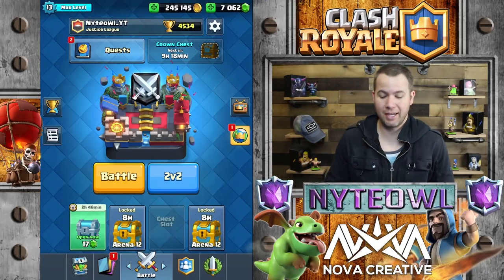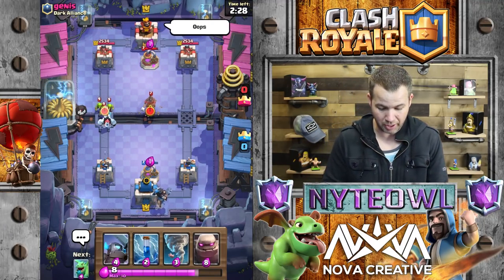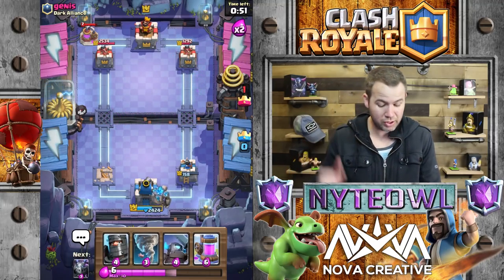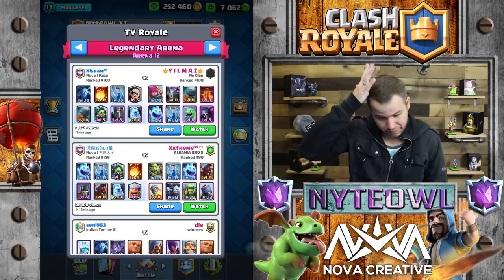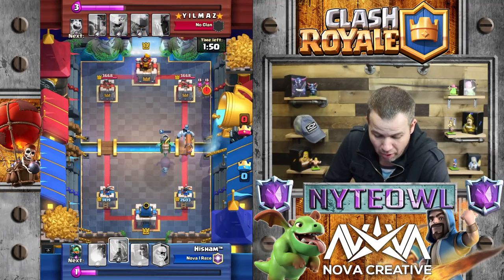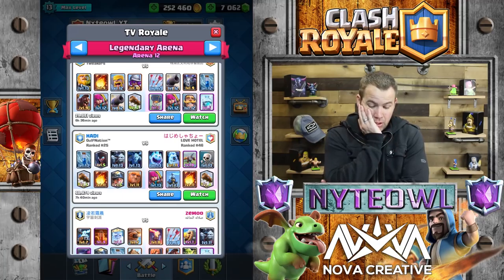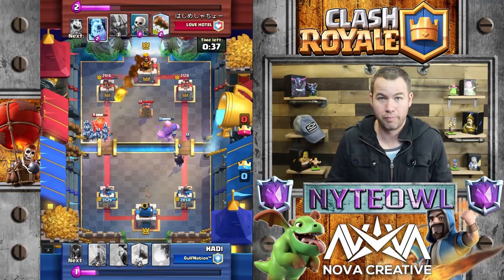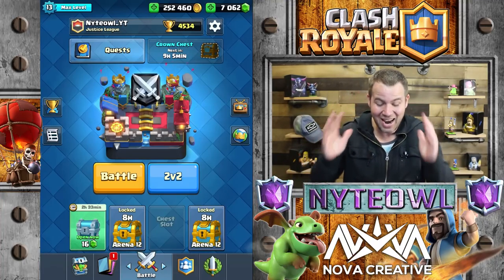Gambling on Clash Royale - Game within the game!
Found a fun little game to play in clash royale! Opening up a Challenge Chest and more!